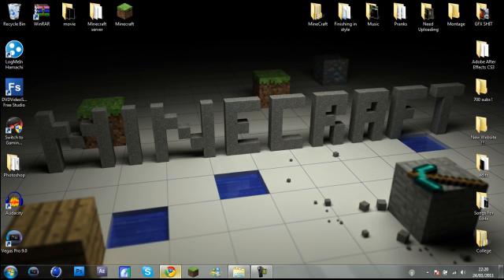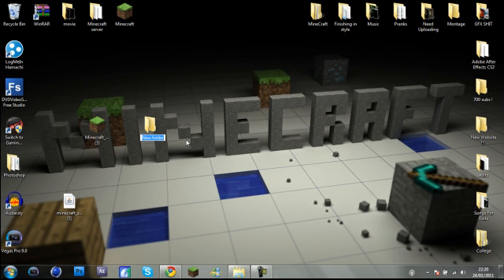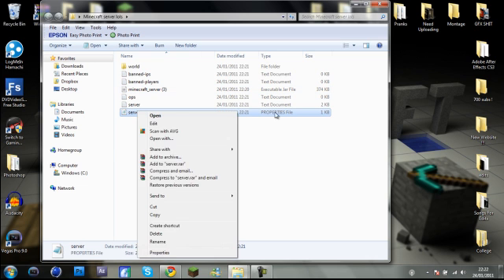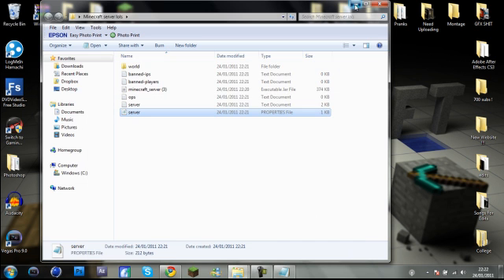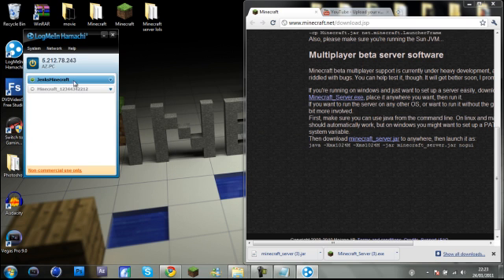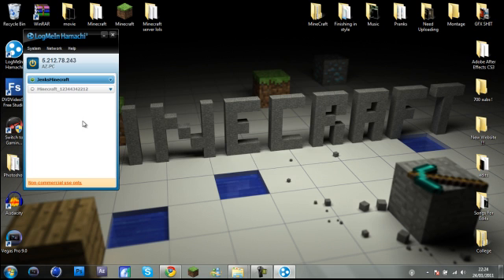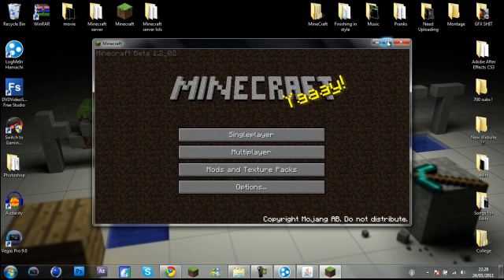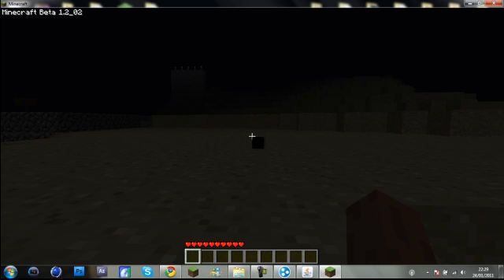How to make a private server on minecraft !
Hope this helped guys :) have fun !